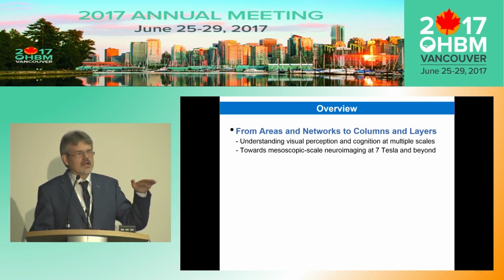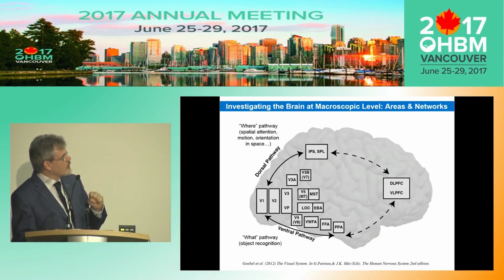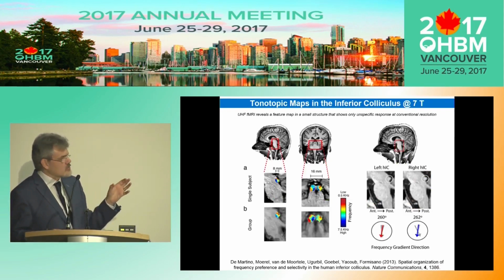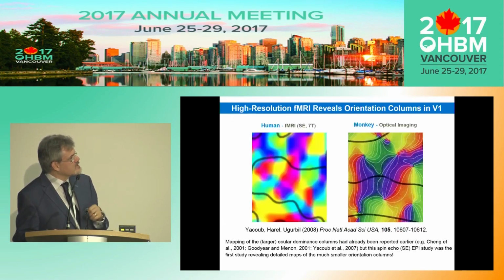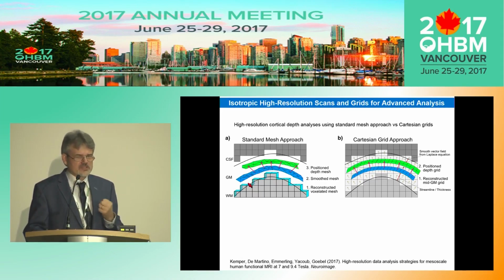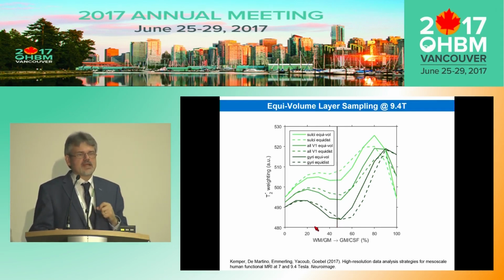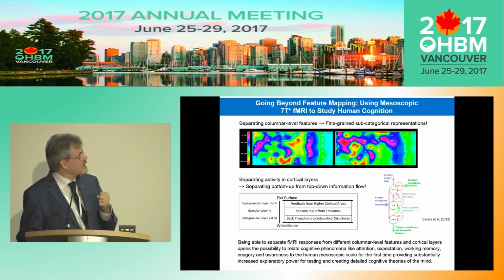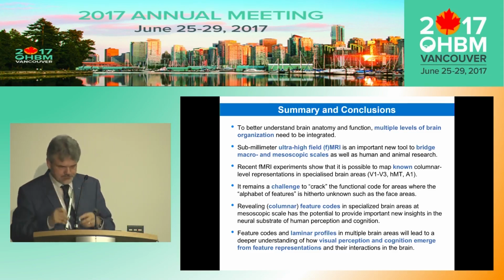OHBM 2017 | Educational Course | Why it all comes back to Anatomy | Part 3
Course Title: Why it all comes back to Anatomy
Part 3
Talk title: Finding the micro in the macro using ultra-high resolution MR imaging
Presenter: Rainer Goebel
Course Description: With modern neuroimaging providing more and more insights into the structure, function and connectivity of the brain on different levels using sophisticated computer algorithms, it remains and becomes even more important that basic anatomical principles and biological properties are the common denominator for integrating these different pieces of evidence. The talks of this course build on each other to provide different neuroanatomical viewpoints. Starting with what can be understood using sophisticated landmarks on the brain’s surface, it will be shown where and how microstructural atlases come in handy and how the cortex is microstructurally organized. This links to modern neuroimaging approaches using ultra-high fields studying such features in-vivo as well as to the complex anatomy of the white matter with fiber tracts emanating from the axons which enter and leave the grey matter regions. The resulting tracts provide the structural connections for functional interactions between brain regions, mediated via neurotransmitters and their receptors as the molecular underpinning of resting-state connectivity. Exemplified on the visual system, it will finally be shown how these different levels of anatomical knowledge can be integrated to gain a deeper understanding of structure-function relationships in the brain